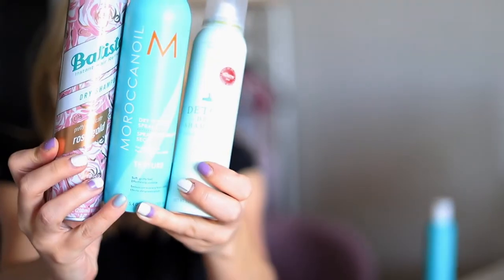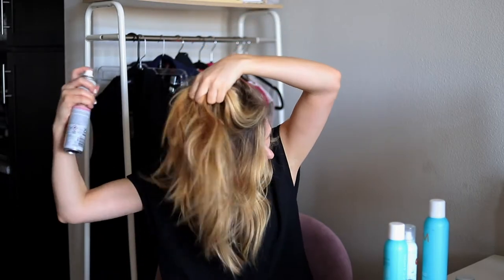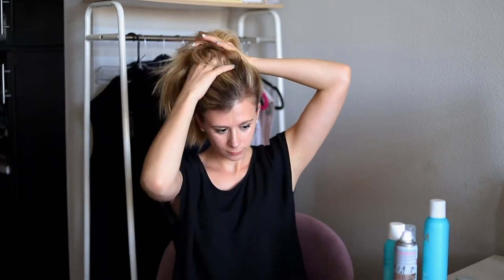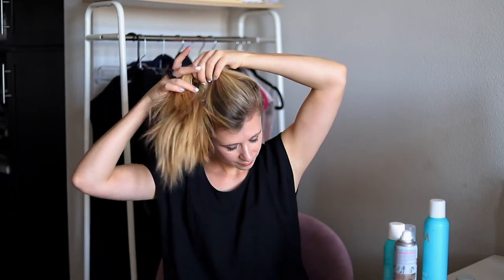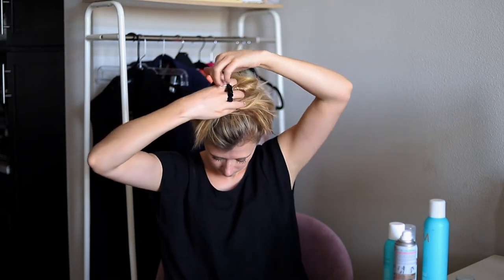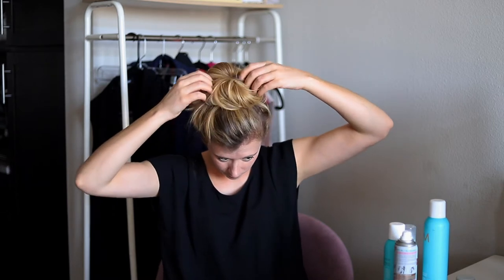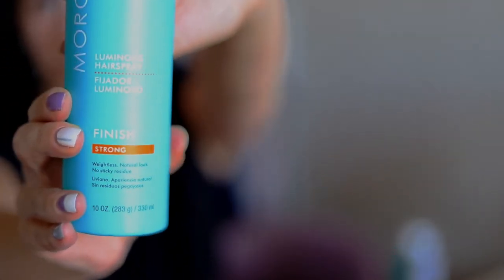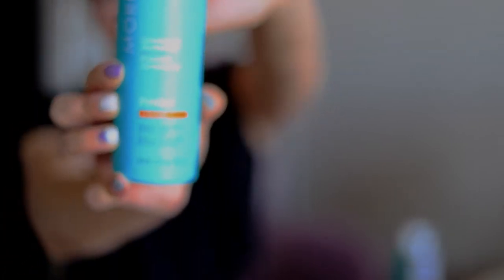How to Do a Quick Messy Bun on Medium Hair | Tutorial | Running in Heels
Make a quick and easy messy bun on medium length, fine hair.

❤Products Used ❤
Batiste Rose Gold Dry Shampoo
Dry Bar Detox Dry Shampoo
MoroccanOil Dry Texture Spray
MoroccanOil Luminous Hairspray Strong Finish